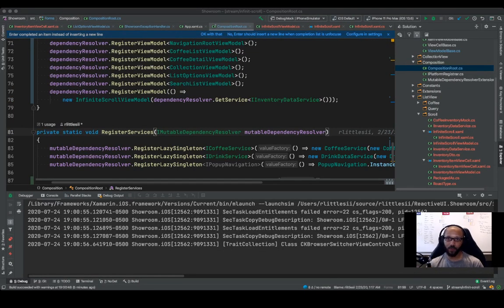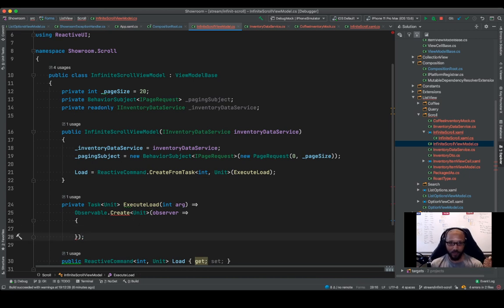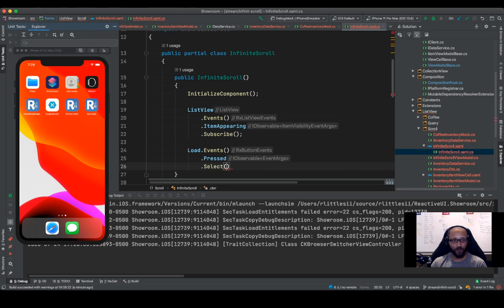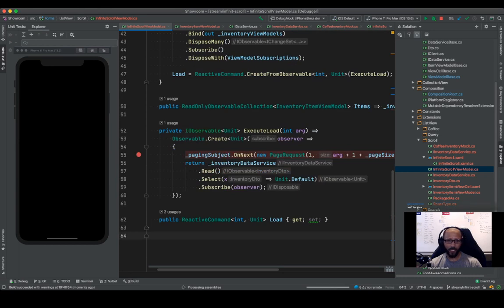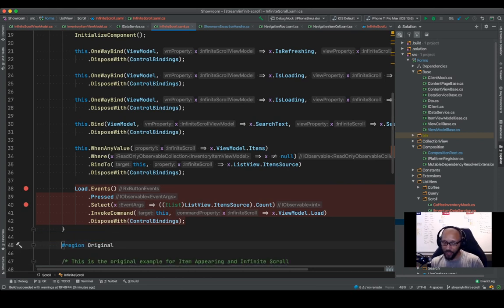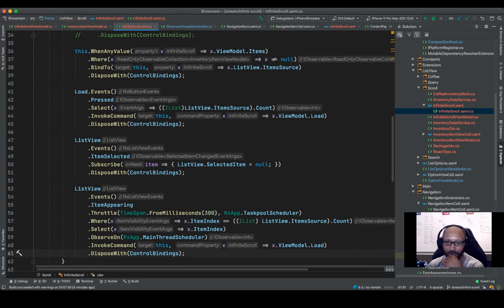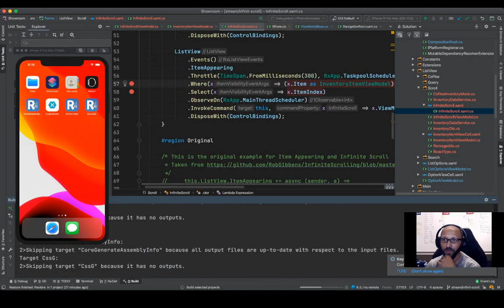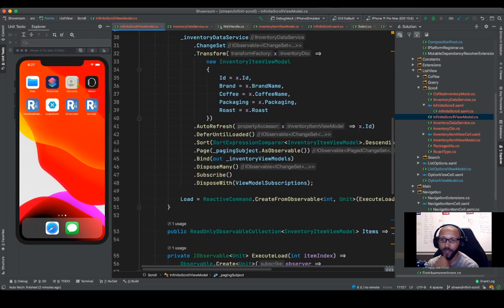More InfiniteScroll with ReactiveUI and DynamicData